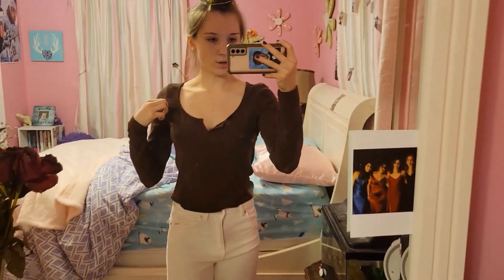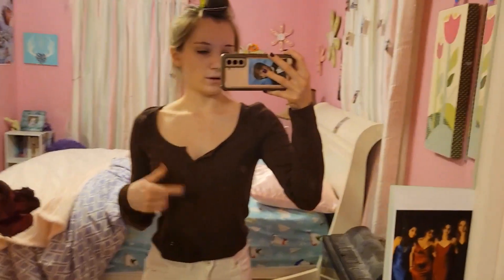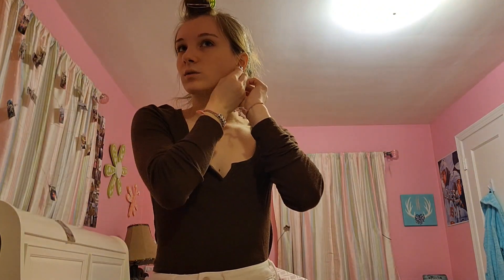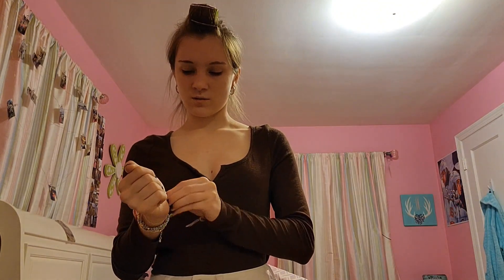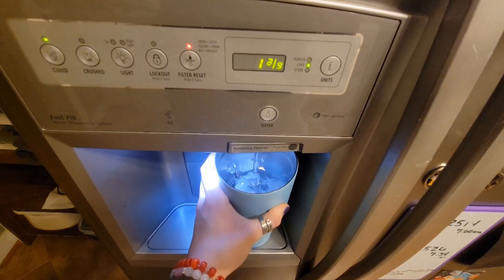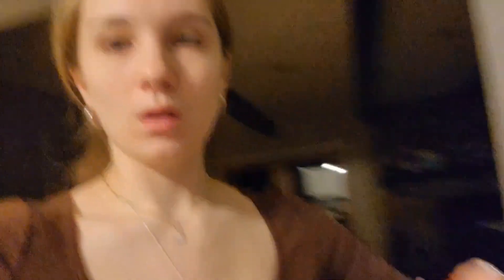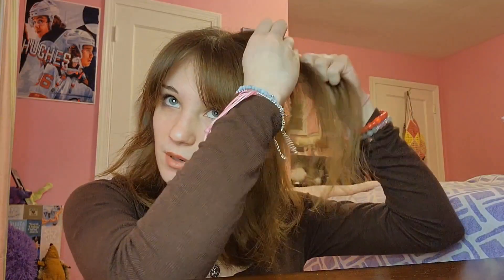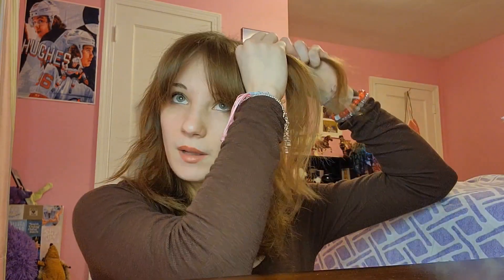DETAILED MORNING ROUTINE | + managing stress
my morning routine usually leaves me feeling energized and ready for the day, but today…well it was a little bit different. however, this was real and raw, and im not going to pretend like it's always perfect. although this was supposed to be a detailed morning routine demonstrating what it's like most days, not every day is going to be perfect. if things dont go your way just take a breath because ITS OKAY. we’ve all got this. happy wednesday!! xoxo ~ abby

"For he satisfies the thirsty and fills the hungry with good things" ~ psalm 107-9 ♡

☆what do you use to film? sony a5000
☆what grade are you in? senior in high school
☆what do you use to edit your videos? capcut

thanks again, abby